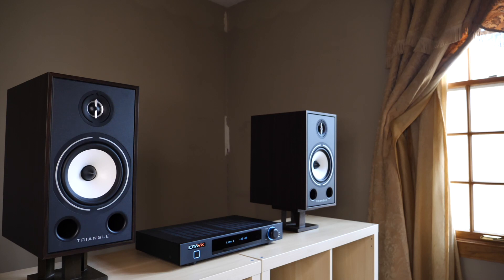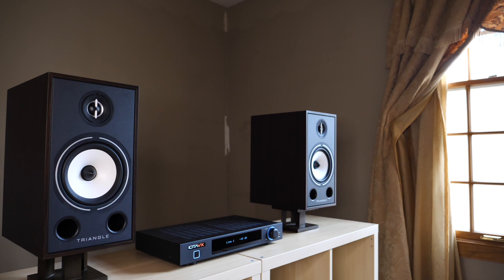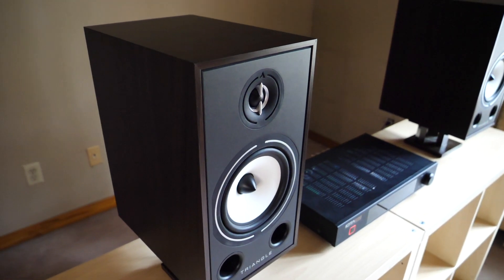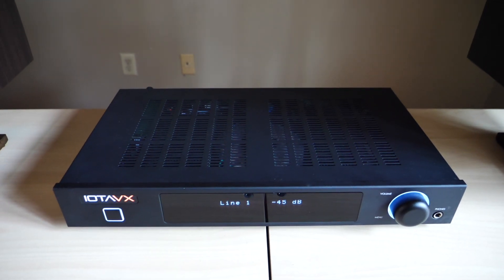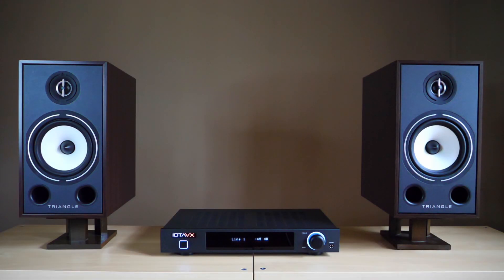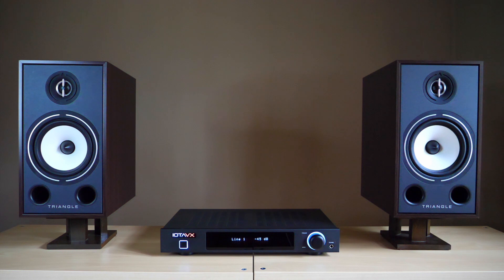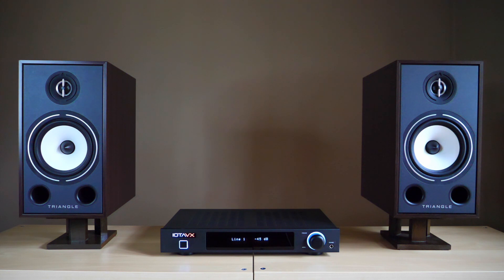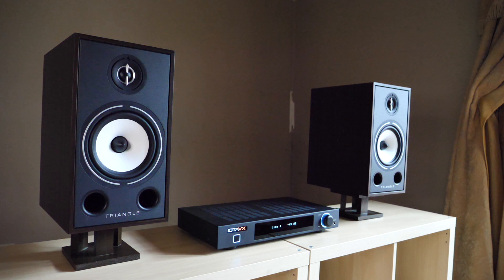My FAVORITE Affordable(ish) Hi-Fi System! A speaker/Amp Recommendation for 2020.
There are tons of great products out there.  Many worth recommending.  But this system right here?  Its performance and flexibility is something that should have a fairly broad appeal. Especially to those who are looking to build their first, high-quality stereo system!

Source Components